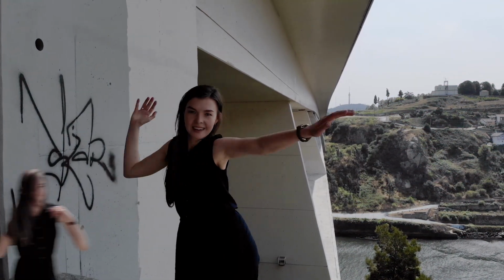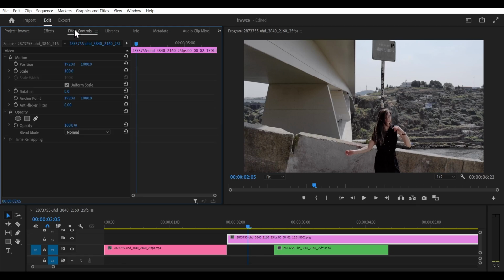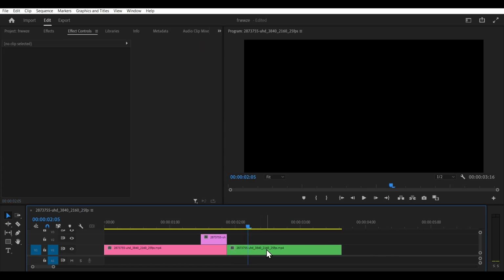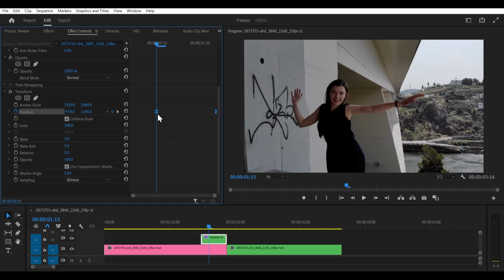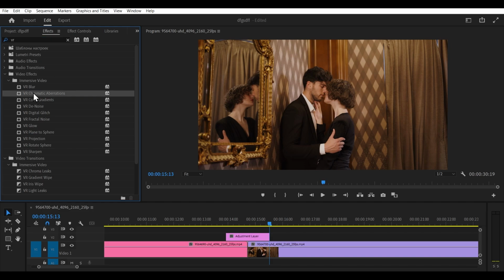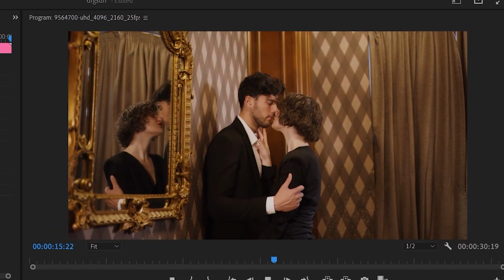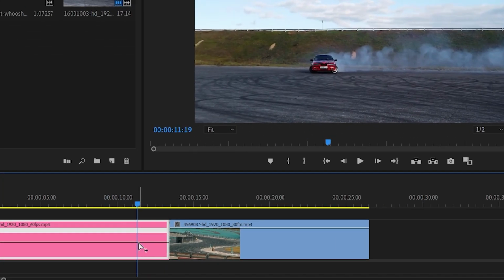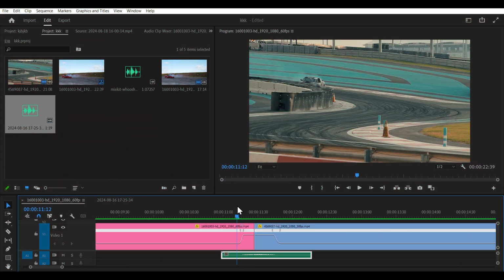TOP 3 Smooth & Seamless Transitions in Premiere Pro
How to make seamless freeze frame, glitch, and speed ramp transitions in Premiere Pro.

00:00 - Intro
00:15 - Freeze frame
03:19 - Glitch
04:58 - Speed Ramp